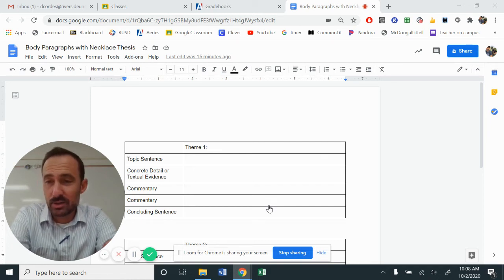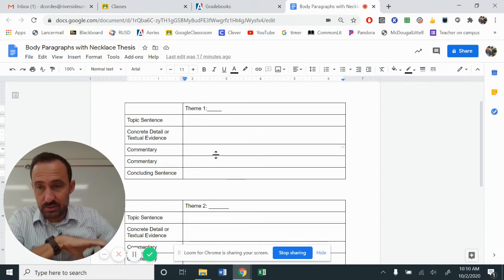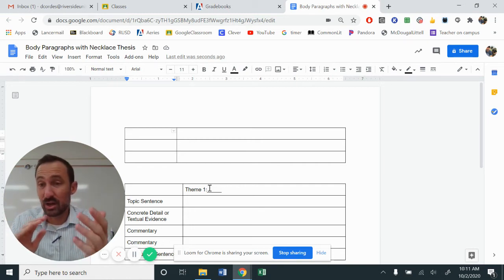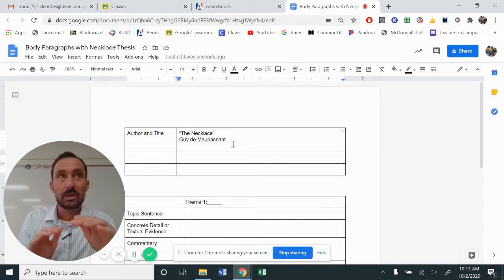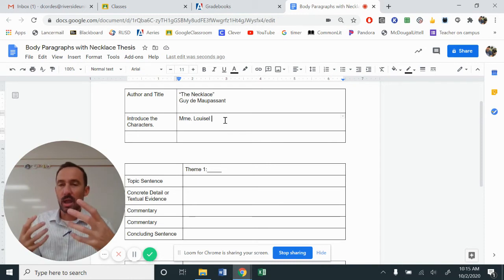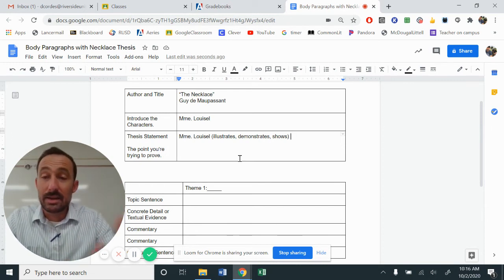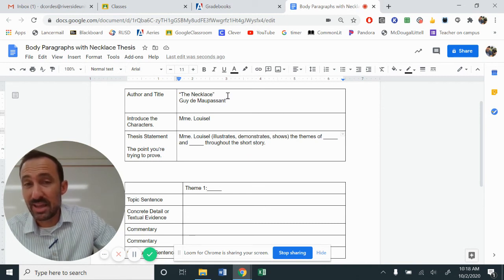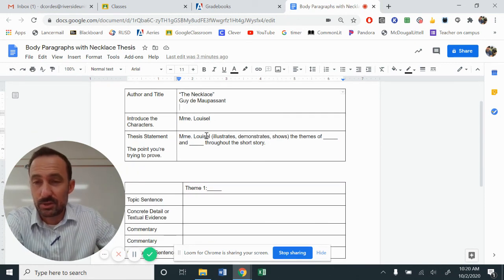Body Paragraphs w Necklace Thesis and Introduction